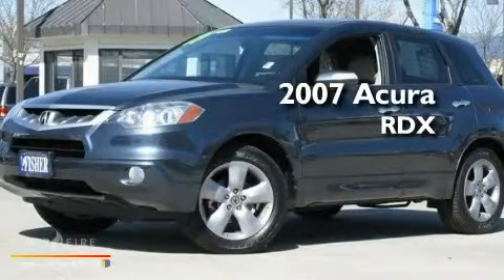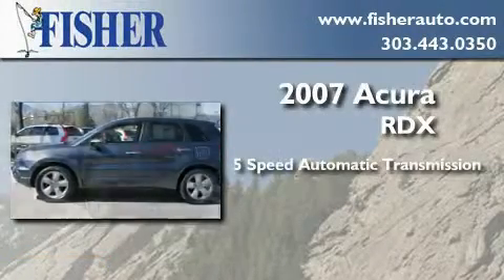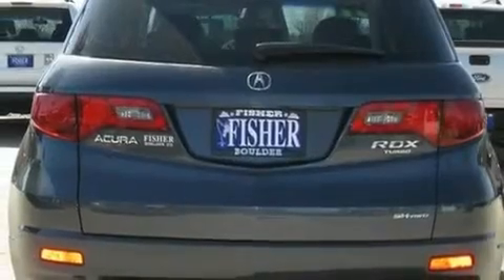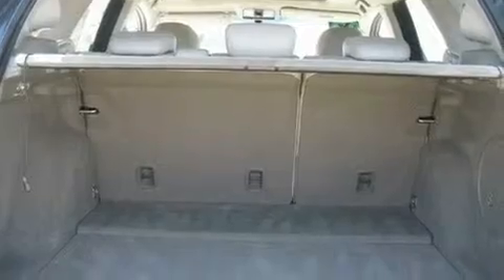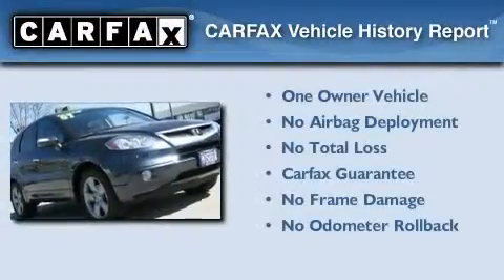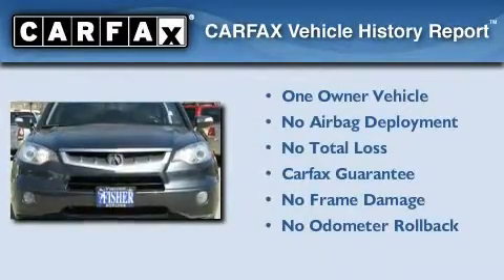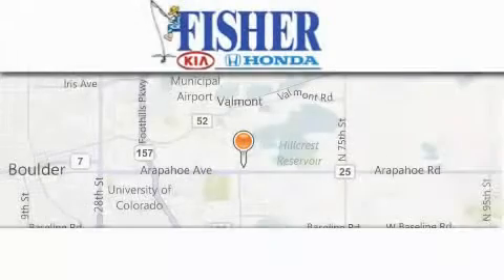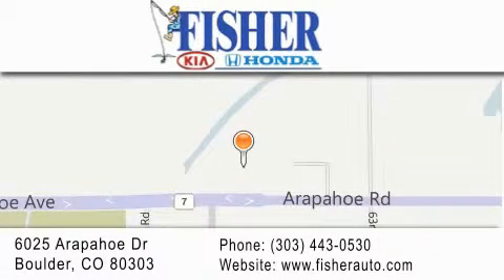2007 Acura RDX LaFayette CO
Year : 2007
 Make : Acura
 Model : RDX
 Engine : gas i4 2.3l/140
 Trans . : automatic
 Exterior : gray
 Miles : 49,065
 Interior : tan
 Stock : PC6274

 2007 Acura RDX Boulder CO